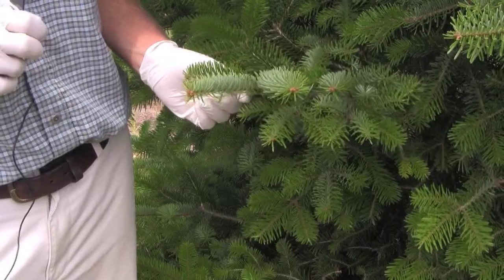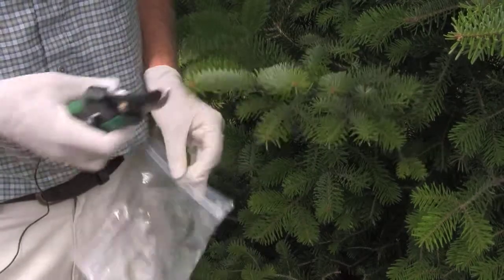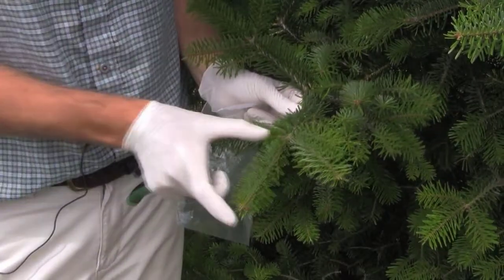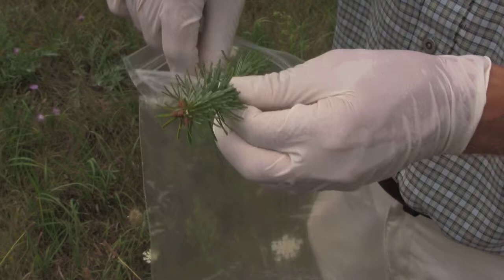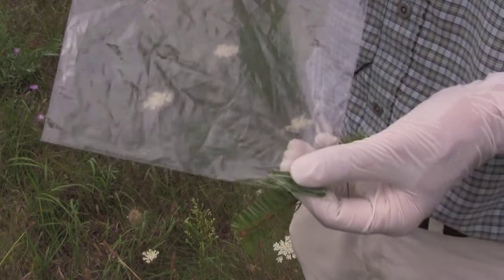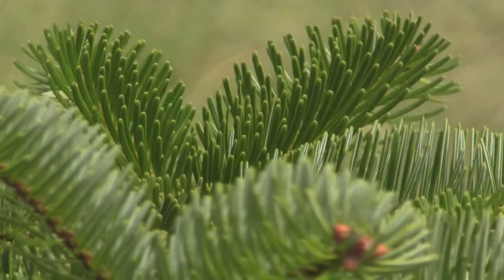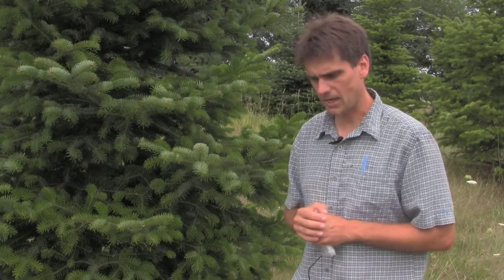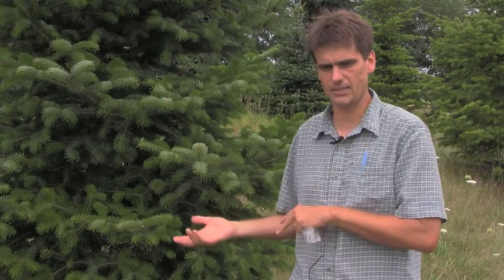How to Take a Foliar Sample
Dr. David Rothstein of Michigan State University's Department of Forestry gives an overview of how to take a foliar sample for Christmas trees. For more information on where to send your foliar sample or how to interpret the results contact MSU Extension.